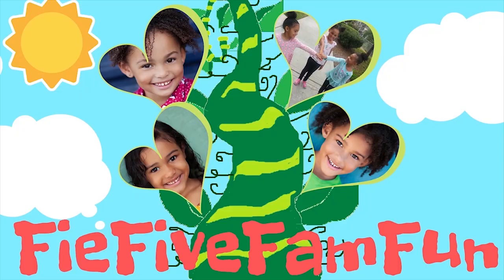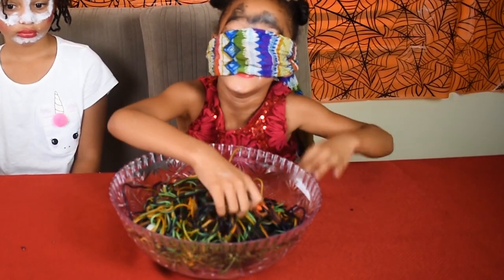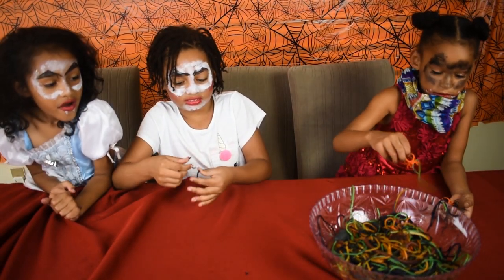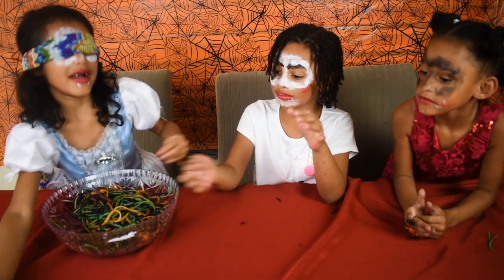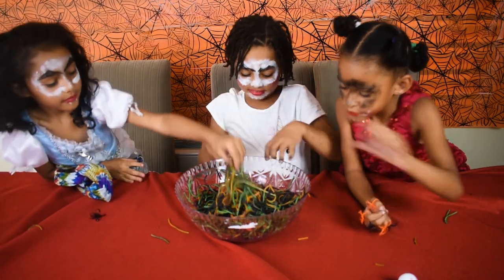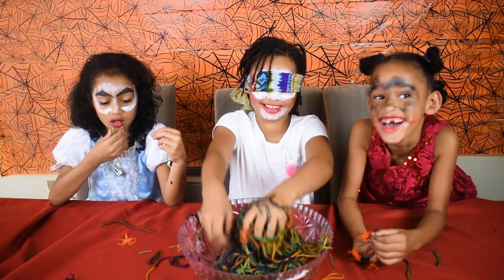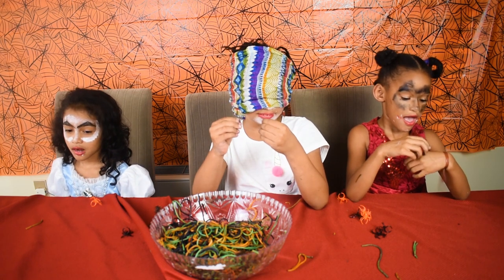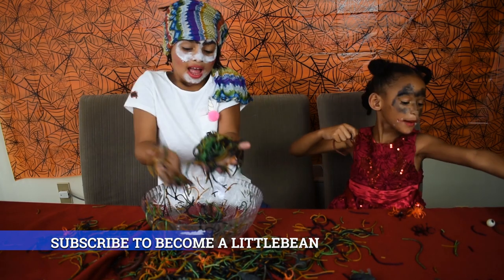BEST HALLOWEEN GAME FOR KIDS PARTY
The most fun halloween game for kids is a fun race with  spooky zombie spaghetti by FieFiveFamFun! Filled with Eyeballs, Worms, Centipedes, Spiders, & Gruesome Colorful Spaghetti.